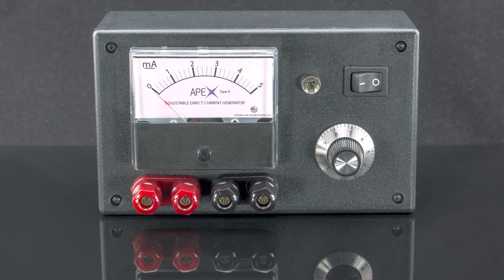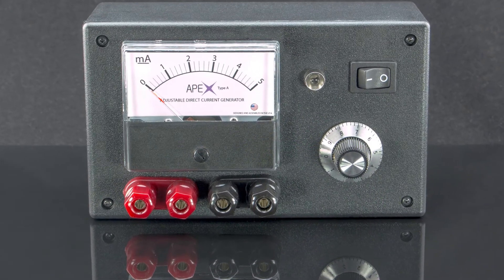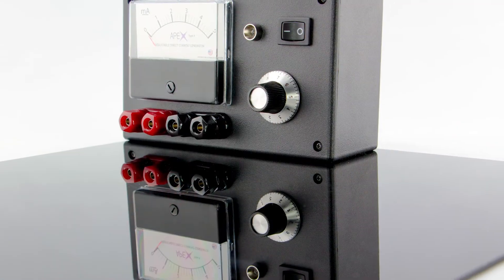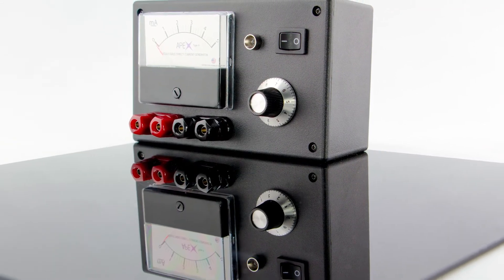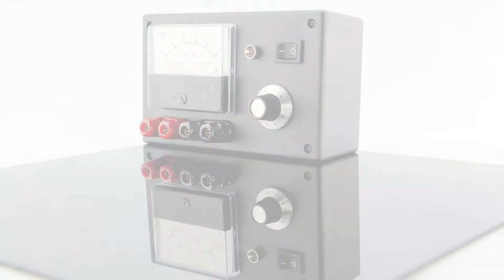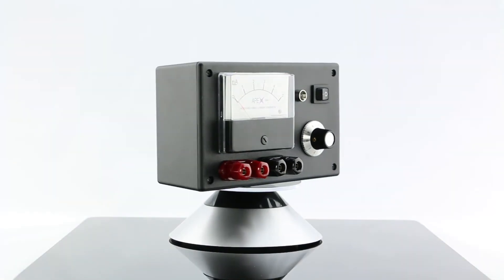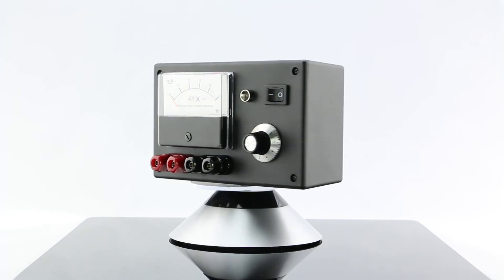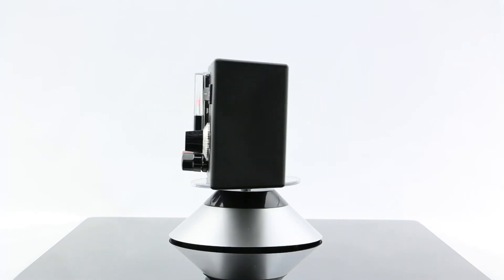What is tDCS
In this video, ApeX Electronics founder gives a brief ans simple description of what is tDCS and how does it work.